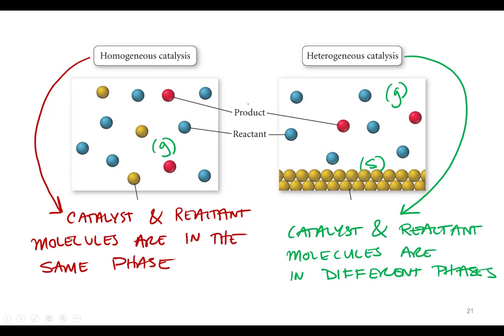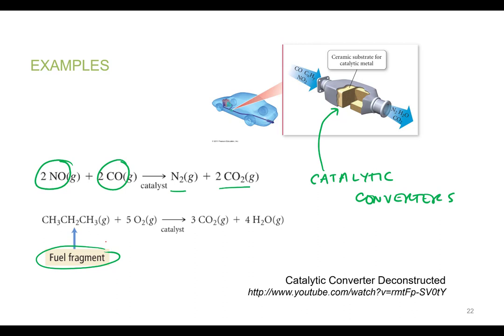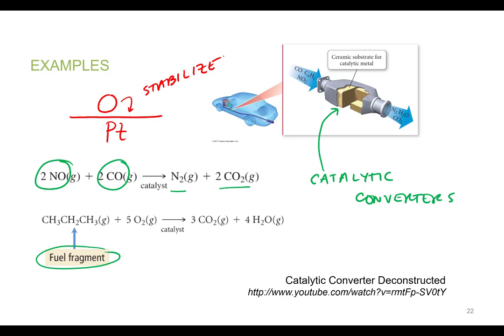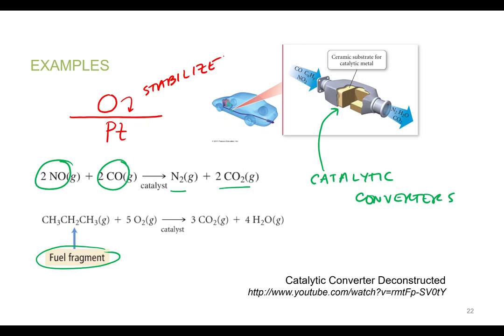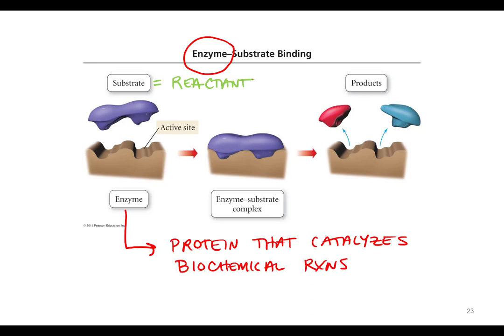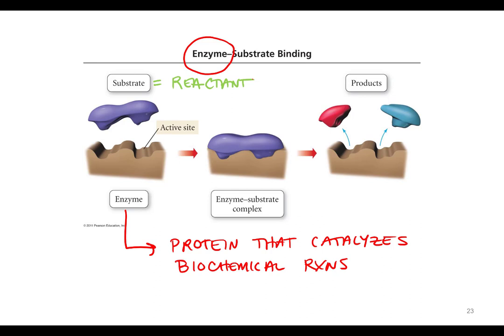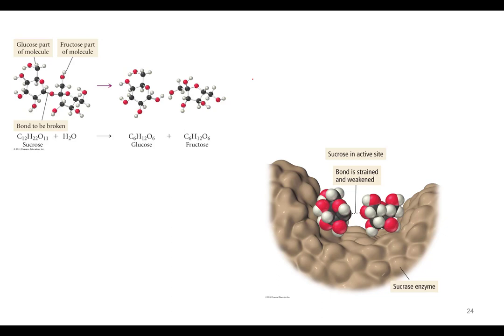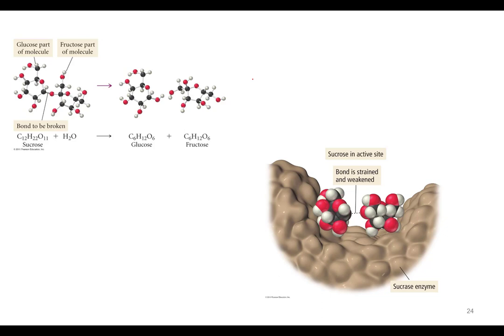Kinetics 2.13 Examples of Catalysts